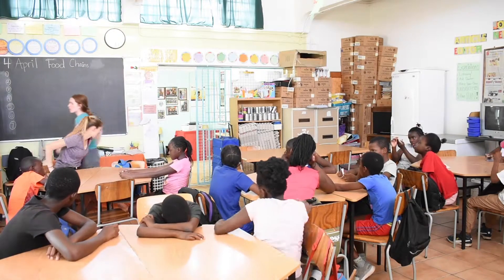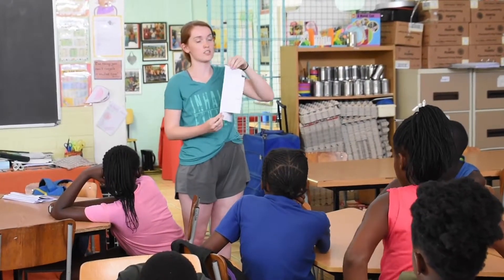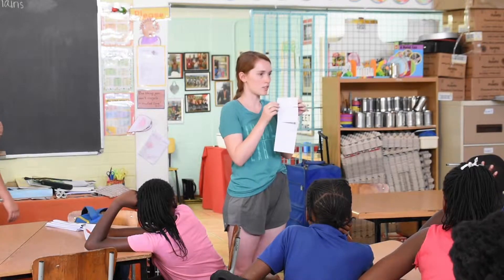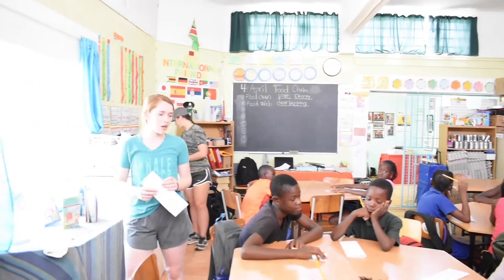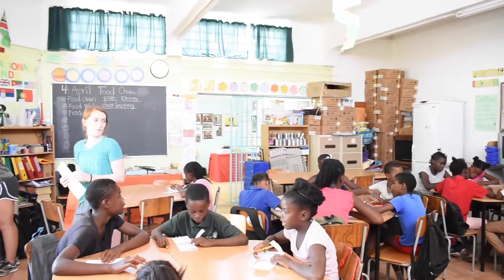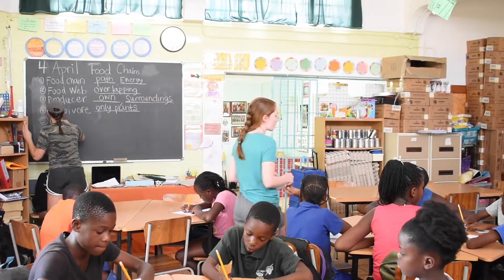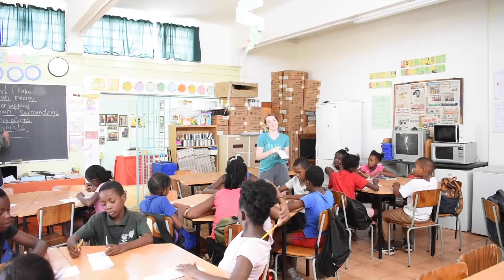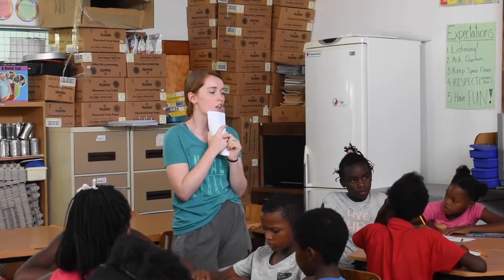Food Chain Lesson: Notes & Activity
Learners take notes of the different types of consumers in a food chain and food web in a flip book format allowing them space to draw examples and fill in the blanks of the definition. Learners then create their own food chains out of paper, each one starting with a yellow strip of paper to represent the sun, then a green strip for a producer followed by multiple white ones for different kinds of consumers, and ends with a brown strip for decomposer. Each strip is labeled according to the type of consumer. Learners see who can create the longest food chain.